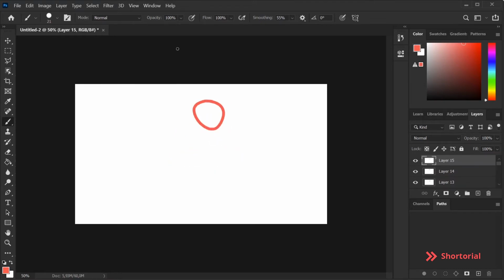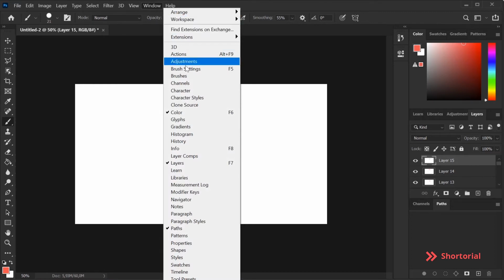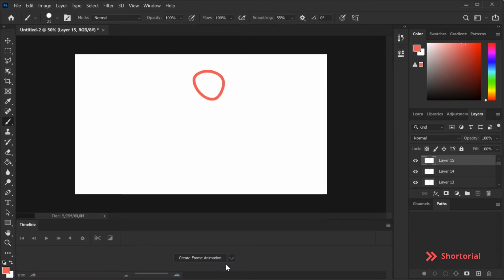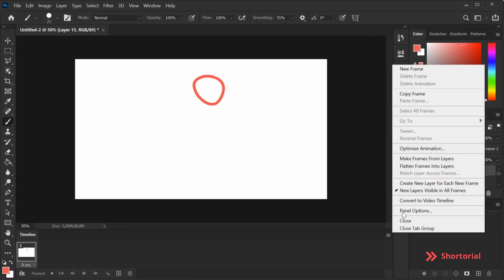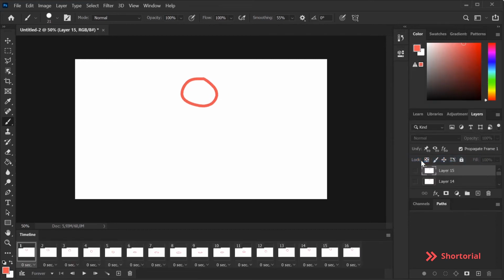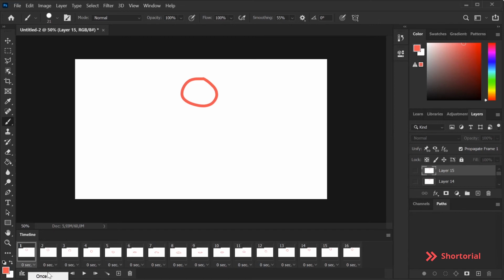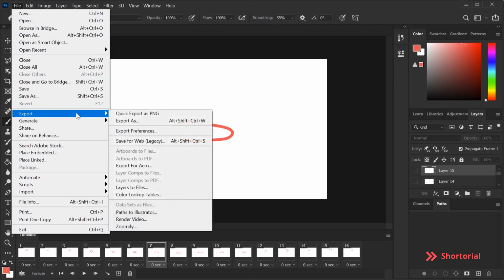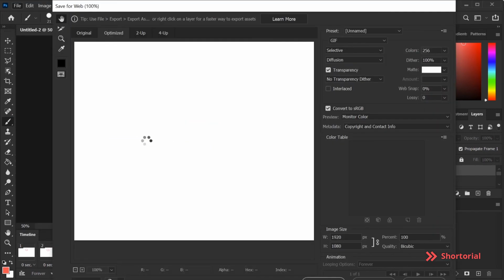Create an animated GIF in Photoshop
This short tutorial video explains how to create an animated GIF in Adobe Photoshop.

Hopefully this video helped you.
Have a nice day and...
Good luck! :-)